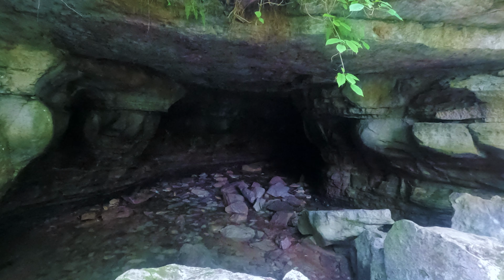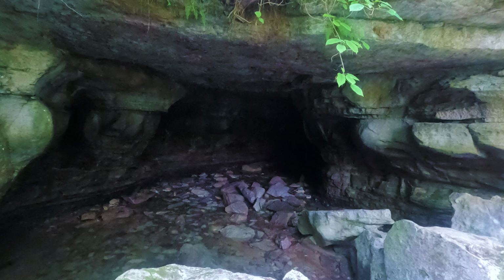This Cave is source of all the water. Spur Trail to top of Virgin Falls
Although considered a moderately difficult hike, the four miles of pristine scenery offer a reward at the final turn that is unparalleled. Virgin Falls, one of the area's most well-known features, emerges from an underground stream on the south slope of Little Chestnut Mountain, drops 110 feet and vanishes underground again.
Please checkout our other channel, Eco Force One. We make videos about hiking, travel and sustainability.